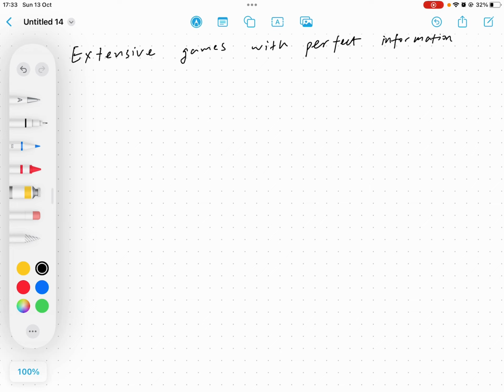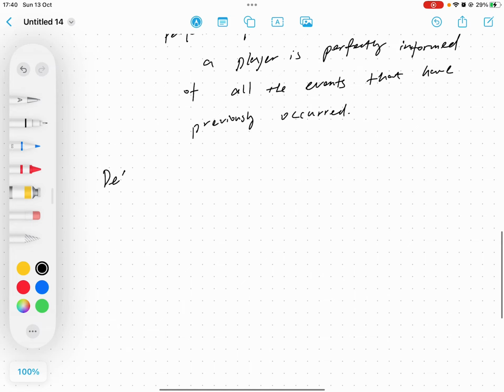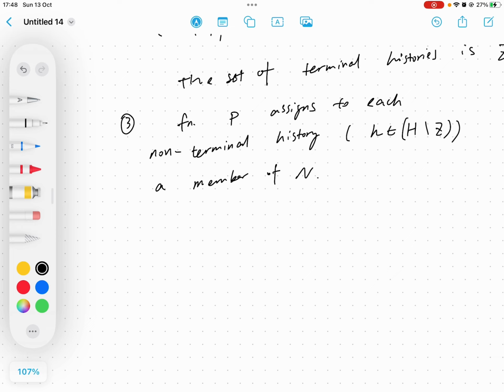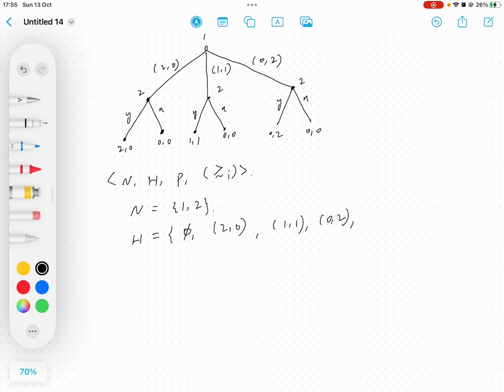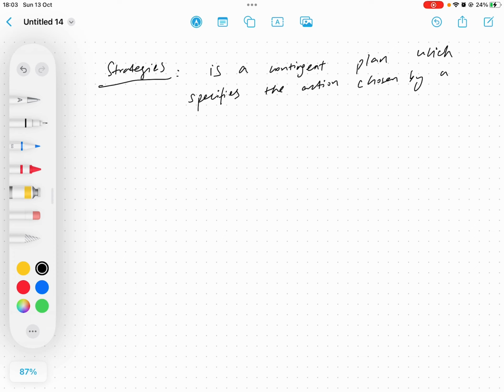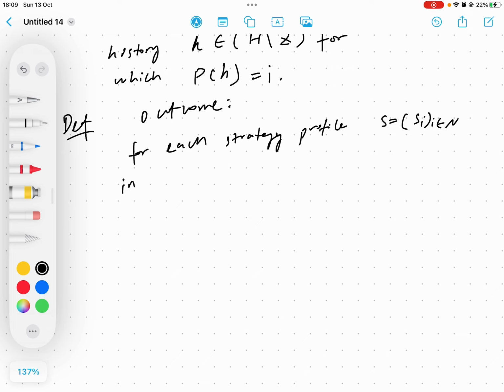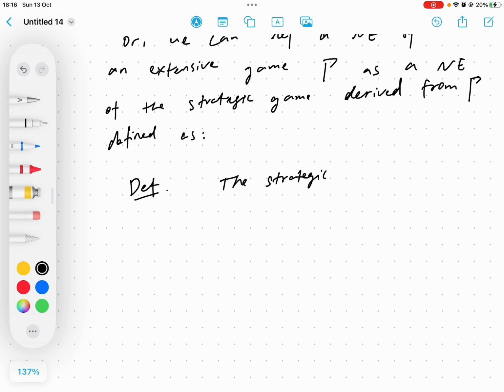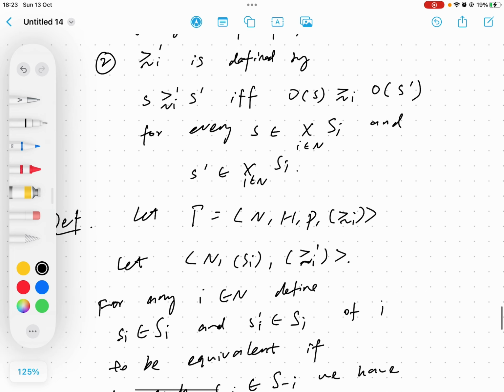Game theory 11 Extensive game with perfect information